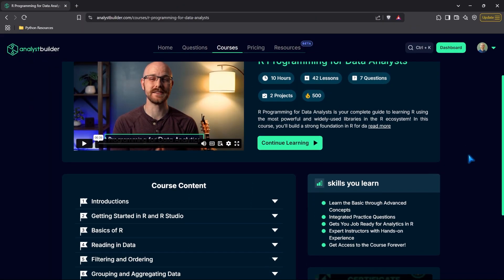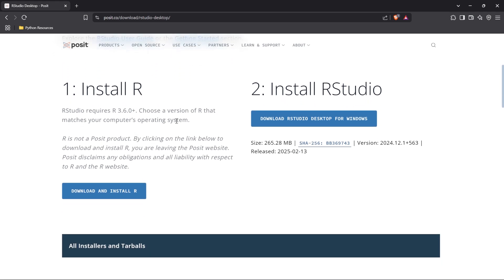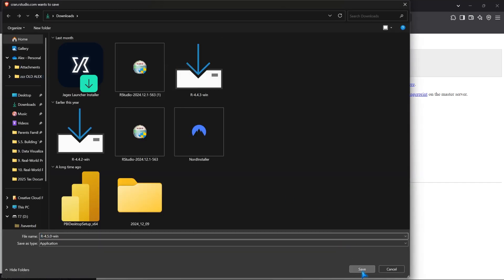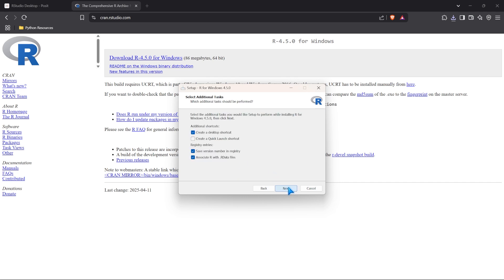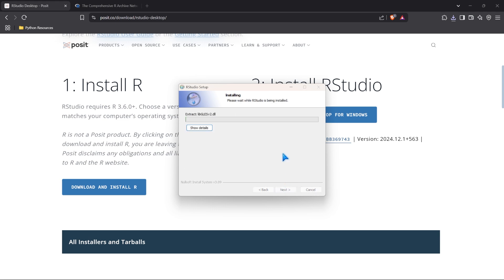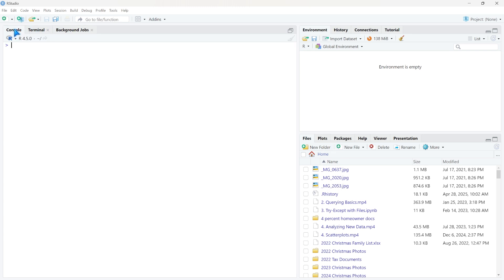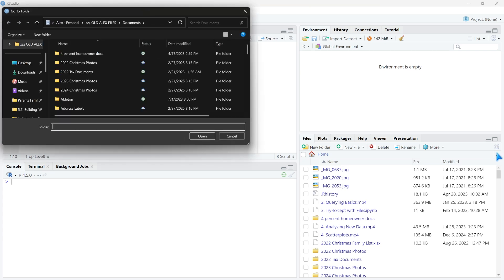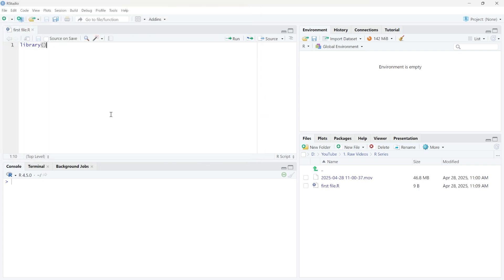Installing R and R Studio | R for Data Analytics Series